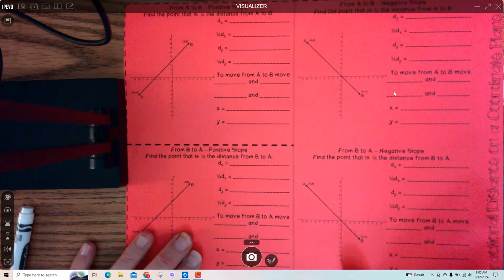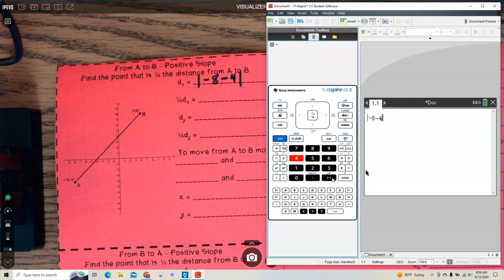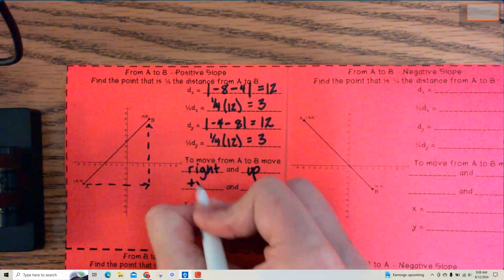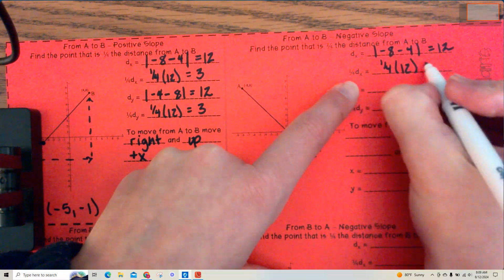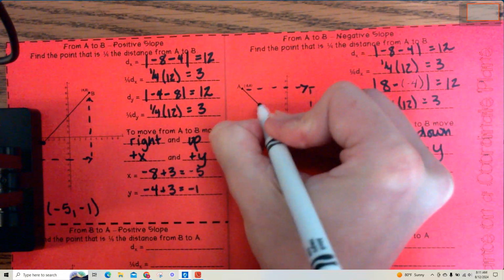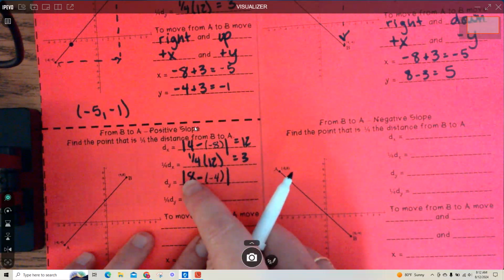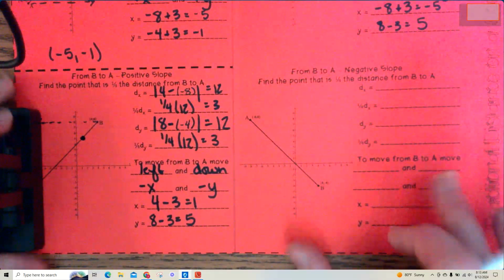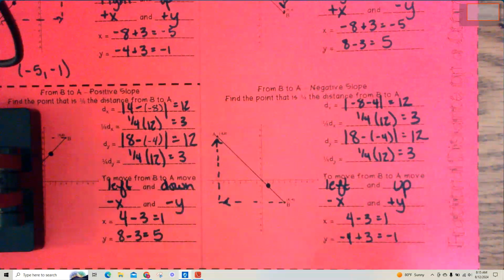Lesson 1.4 - Fractional Distance on a Coordinate Plane